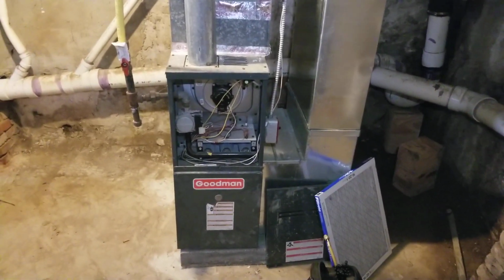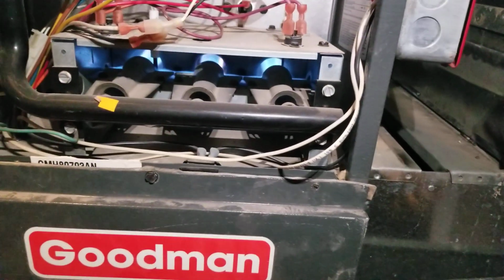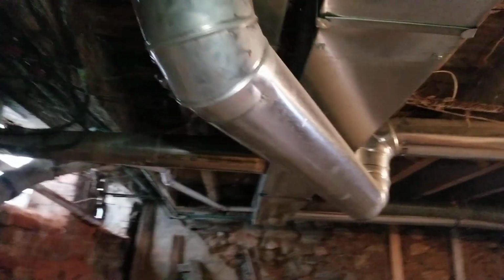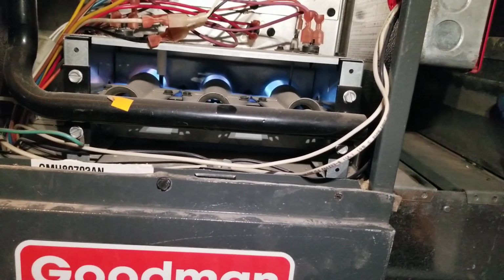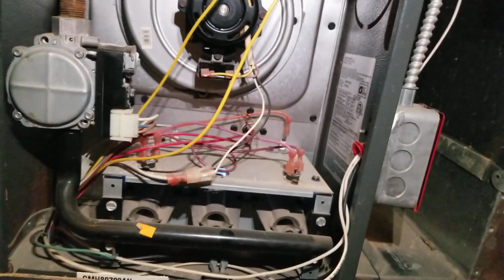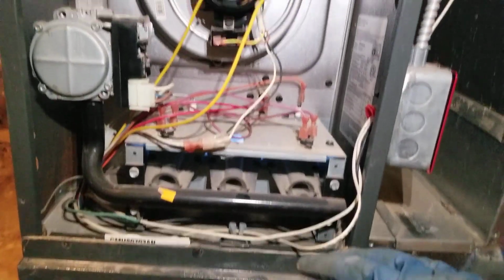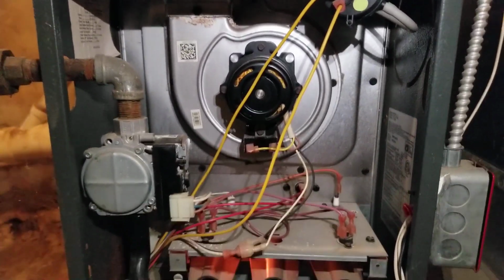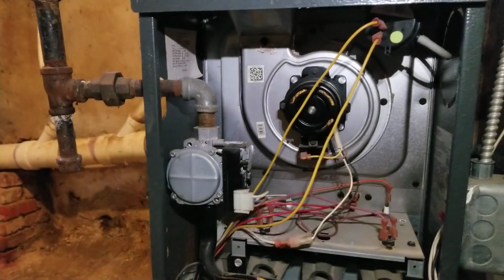Furnace has cracked heat exchanger CO poisoning hazard